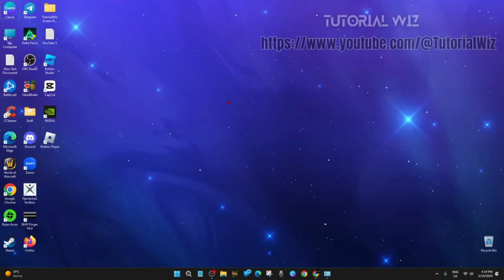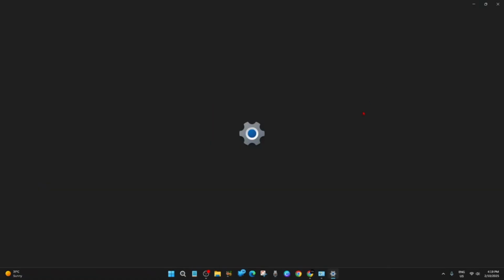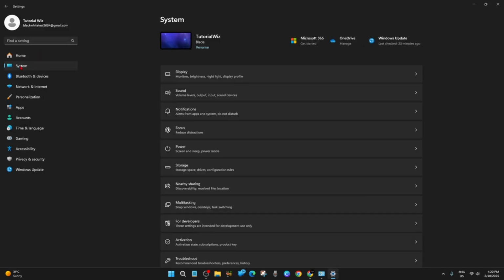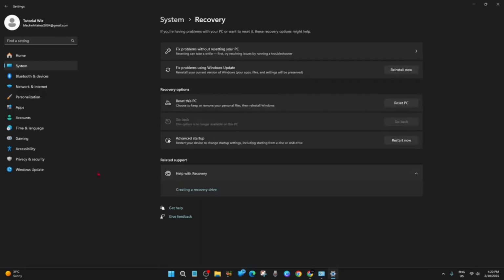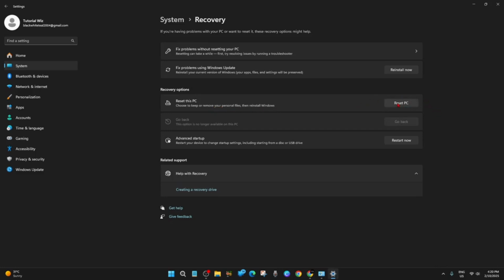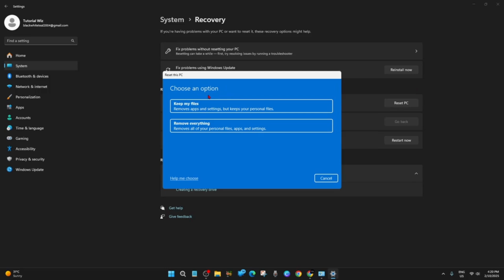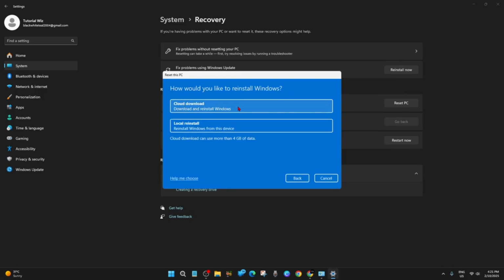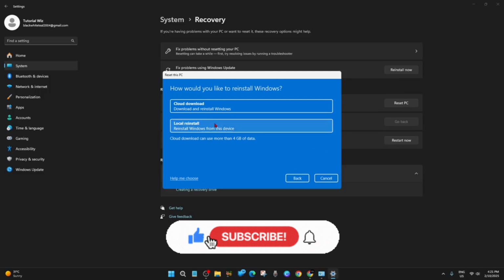How To Delete Everything on Laptop & PC (Windows 11)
In this tutorial, we'll show you how to delete everything on your laptop or PC running Windows 11. Whether you're preparing to sell, donate, or reset your computer, we'll guide you through the steps to completely wipe all files and data. Follow along to safely erase everything and start fresh!